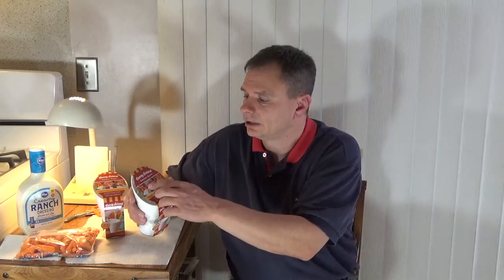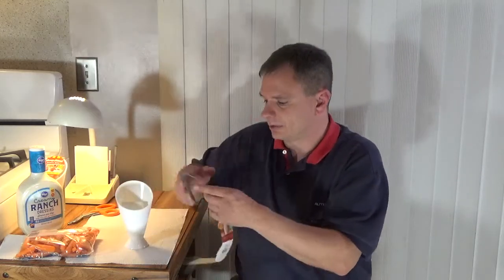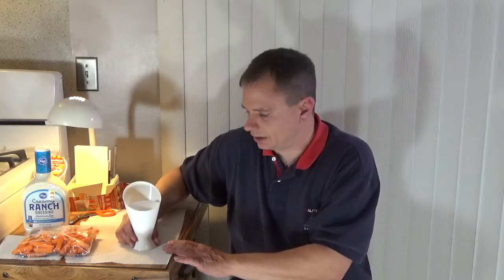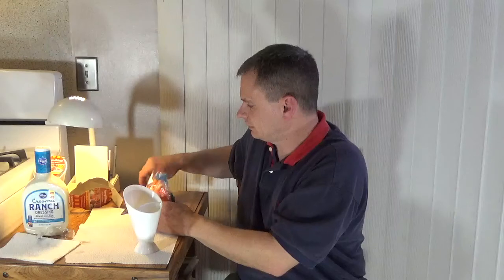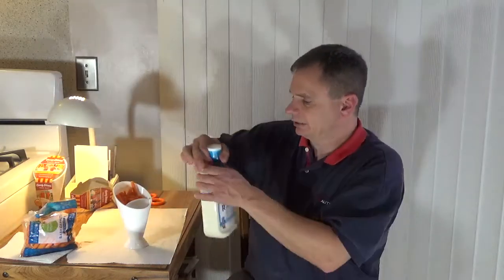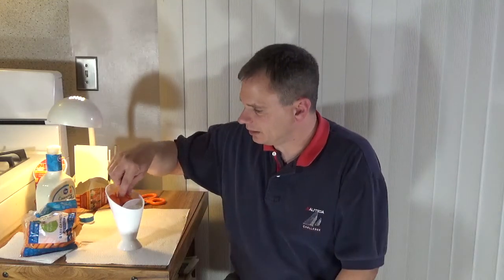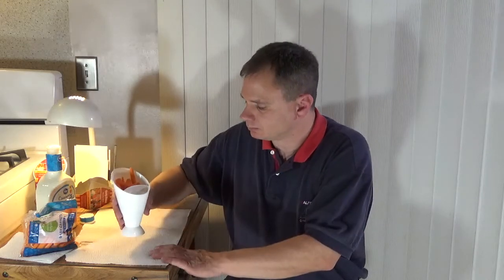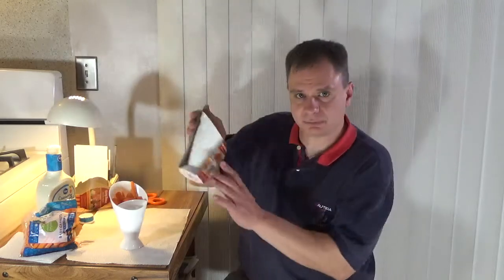Coney Island Snack Dips Review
Product Review -- Coney Island Snack Dips.